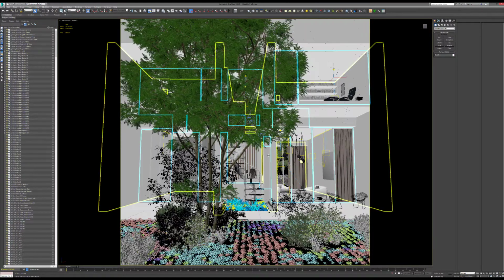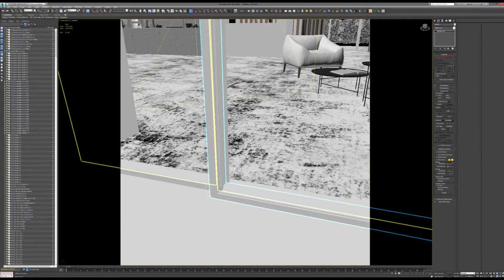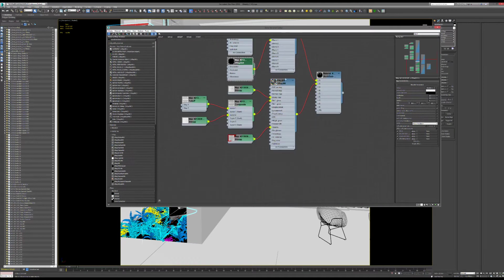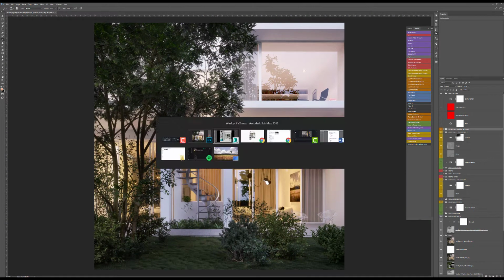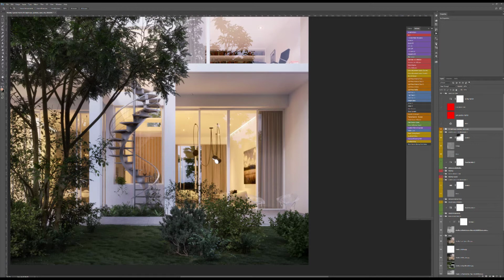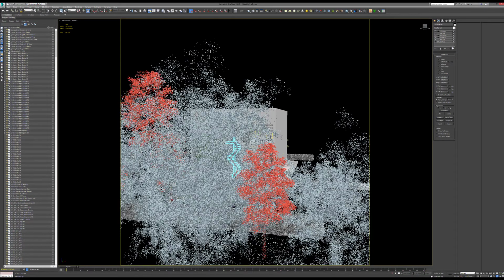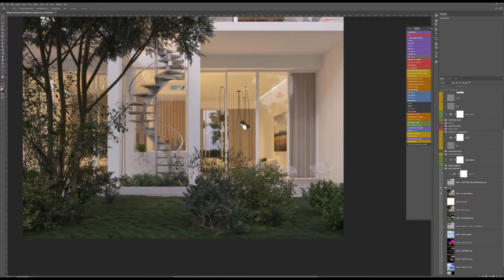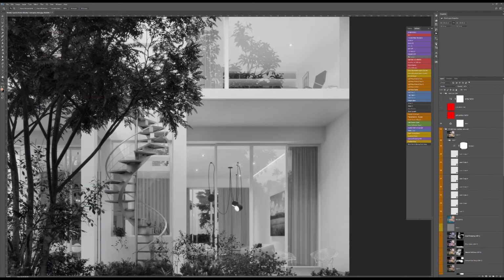Behind The Scenes #1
Here is a new instalment of our Behind The Scenes series.

In this series we're going to dissect from A to Z images picked from our instagram account.